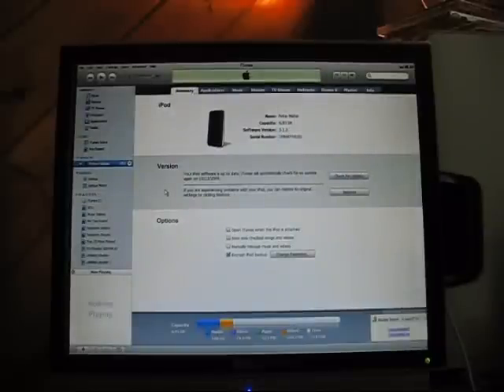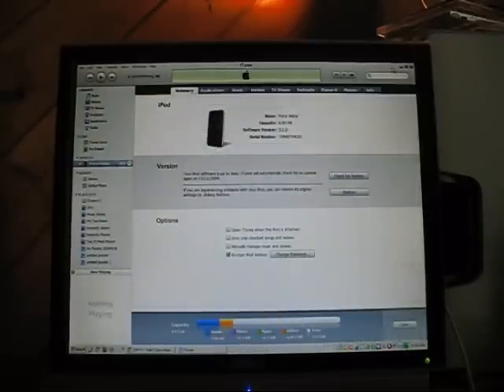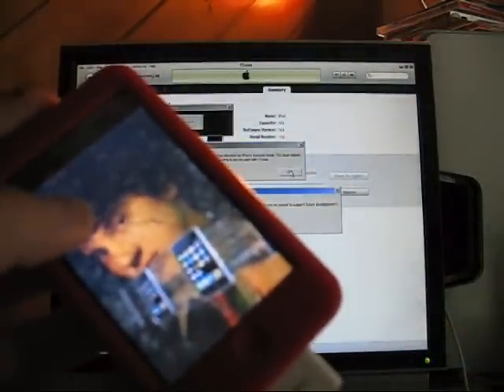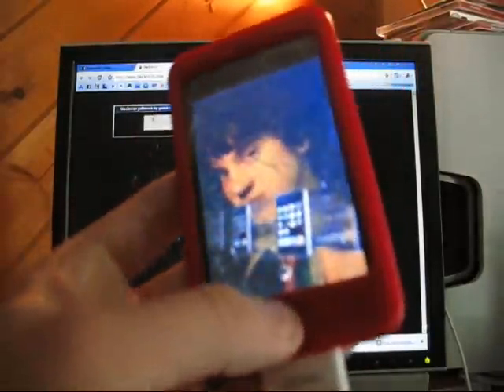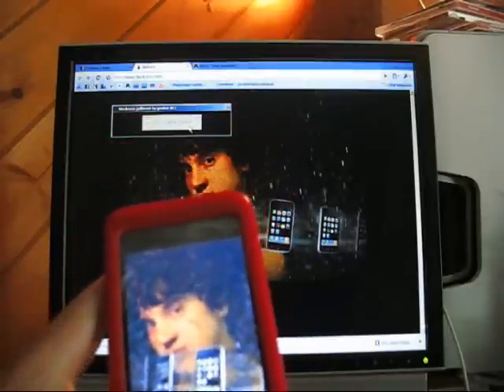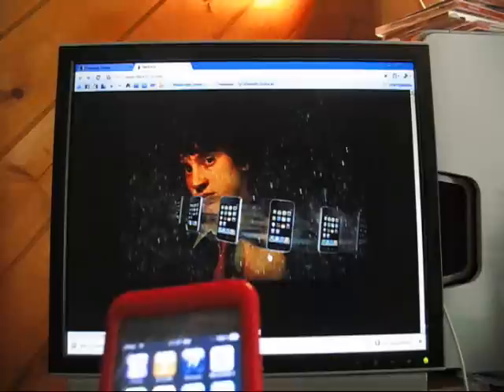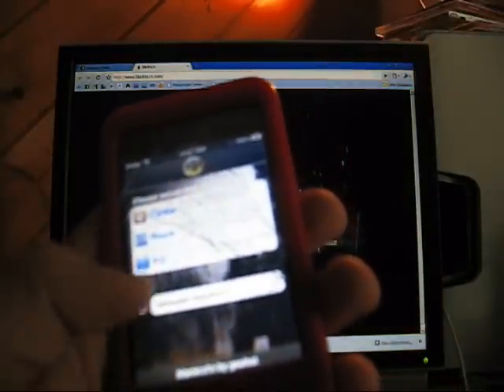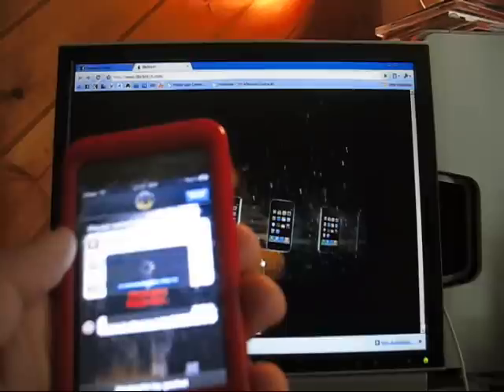JAILBREAK AND UNLOCK ALL IPHONES AND IPOD TOUCHS WITH BLACKRA1N ON 3.1.1 AND 3.1.2!!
YOU CAN NOW JAILBREAK AND UNLOCK!

THIS IS THE FASTEST JAILBREAK EVER AND IT WORKS ON 3.1.2!